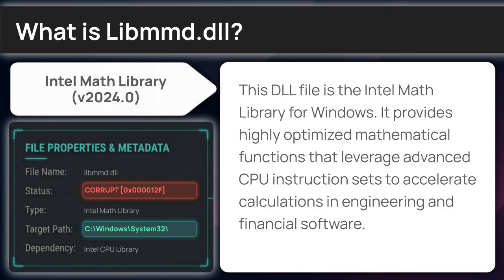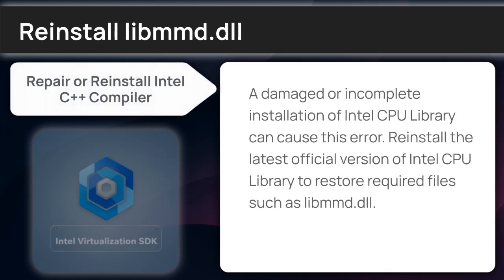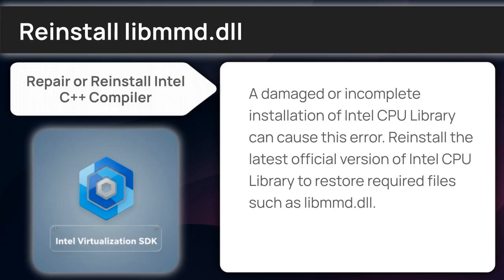How to Fix Libmmd.dll Corrupt or Missing [SOLVED]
Running into a 'Libmmd.dll not found' error? This usually means Windows can’t locate or register a required component that Intel CPU Library depends on.

This DLL file is the Intel Math Library for Windows. It provides highly optimized mathematical functions that leverage advanced CPU instruction sets to accelerate calculations in engineering and financial software.

Libmmd.dll is identified as a Third-Party DLL that interacts with Intel CPU Library via the Intel Math Library interface. I’ll demonstrate typical troubleshooting procedures used for these errors.

▶ Tutorial Highlights:

- Updating required libmmd.dll components
- Understand the libmmd.dll file system

Timestamps:

00:00 - Kickoff
00:16 - Review the libmmd.dll documentation
00:34 - Reconnecting libmmd.dll components and dependencies
00:53 - Initializing a fresh system restart
01:12 - Identifying reliable download sources
01:28 - Optional utilities for routine PC care